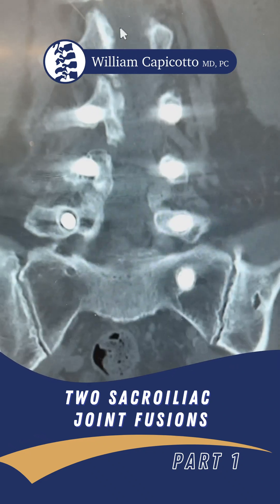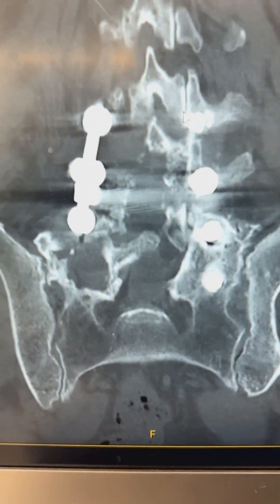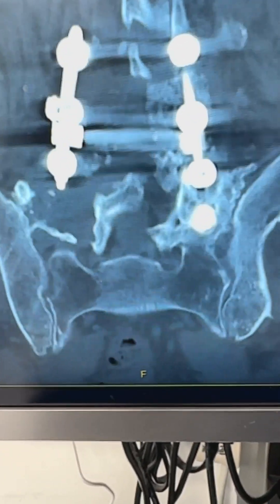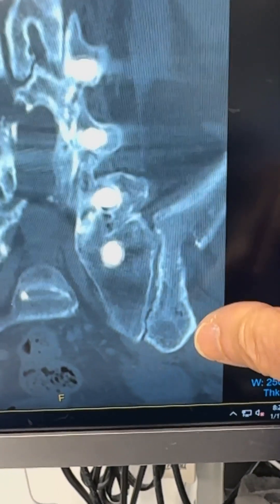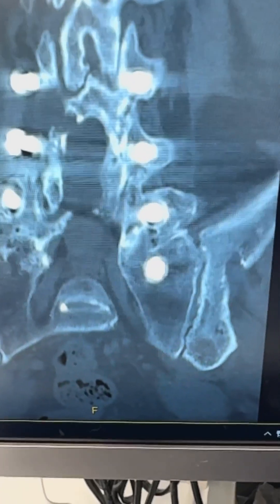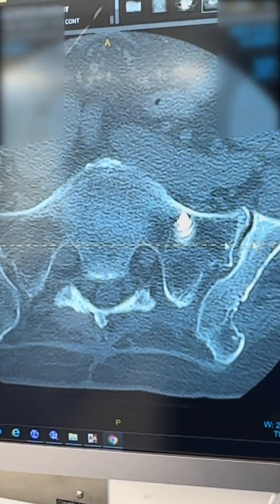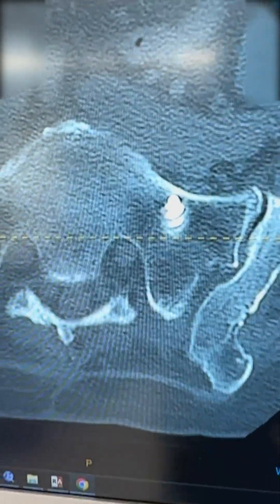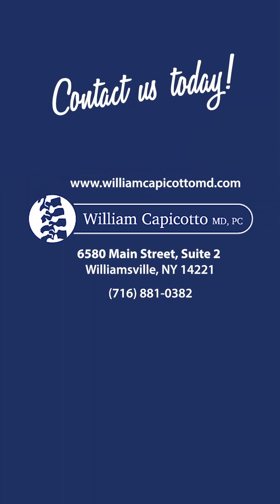Sacroiliac Joint Fusion (Part 1/2)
(Part 1/2) When I first started in spine surgery, having sacroiliac (SI) joint instability wasn't accepted as a potential condition. But times have changed, and today we're performing two sacroiliac joint fusions on patients with long spinal fusions.

While a lumbar fusion can provide an extensive amount of pain relief, it's not unusual for a patient to develop inflammation of the SI joints years down the road.

Let's dive into our first case!